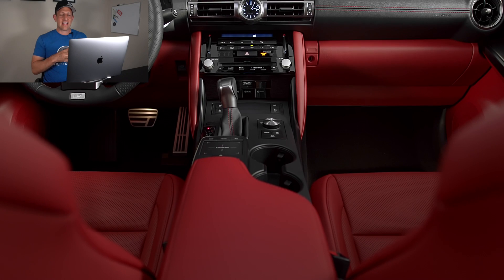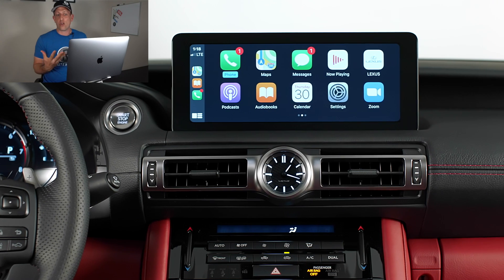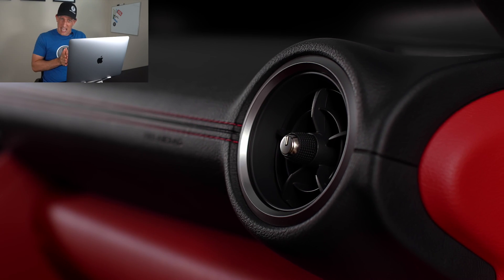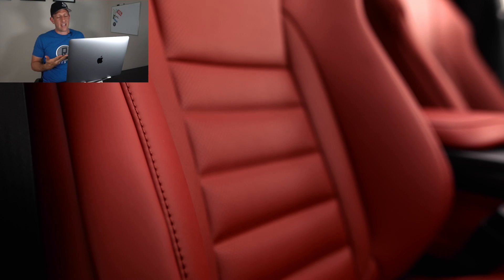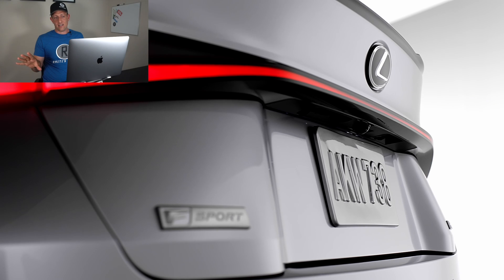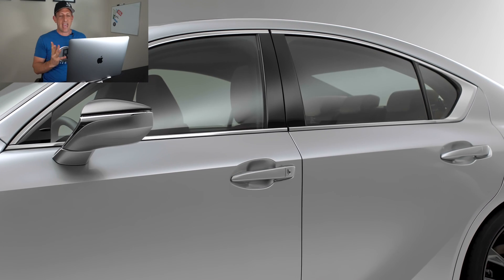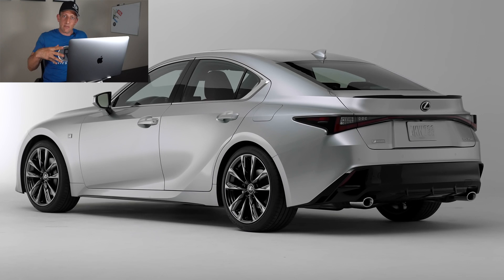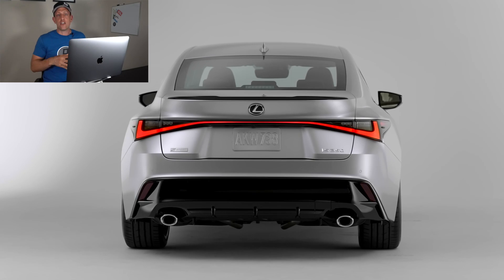Is the 2021 Lexus IS 350 going to have more PERFORMANCE?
The NEW redesigned 2021 Lexus IS 350 & 300 are here and there are some big changes in store. I will walk you through the OFFICIAL virtual unveil and talk about what is different, engine size, options and much more! Is Lexus doing the right thing with the IS 350 and will it be a hit?